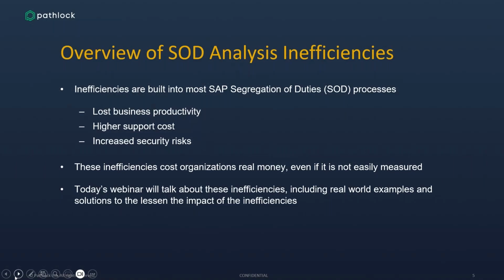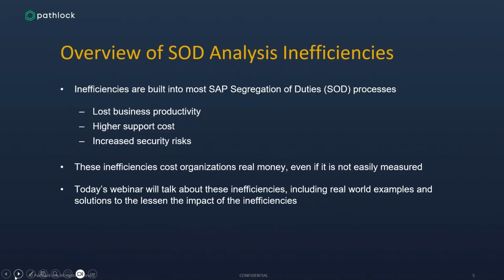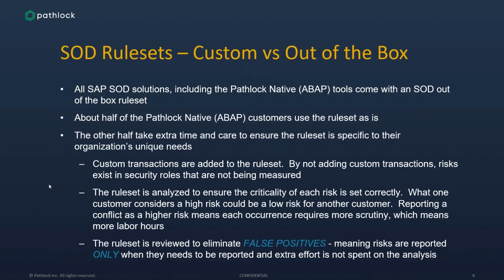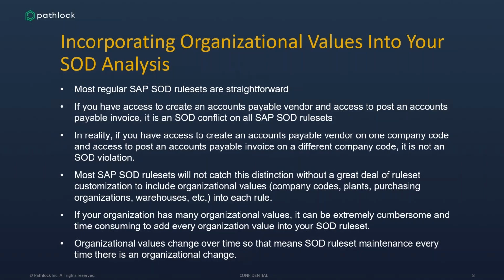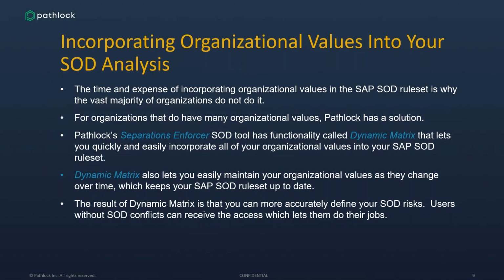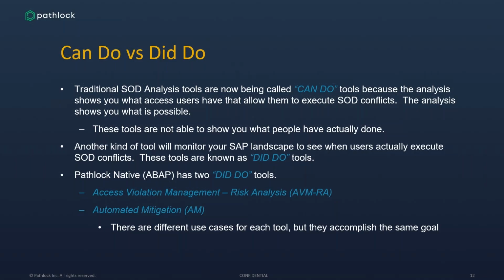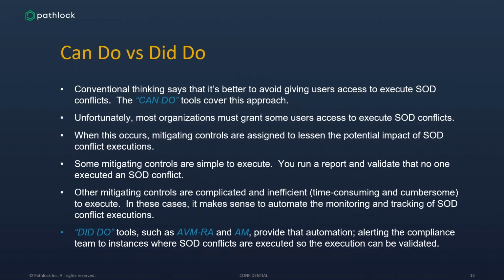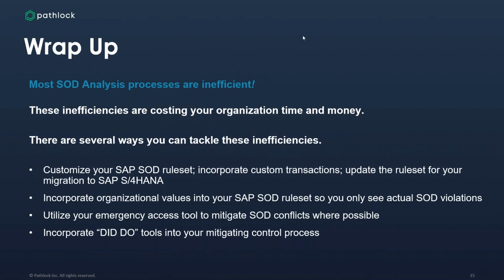How to Gain Efficiencies with Your SOD Analysis